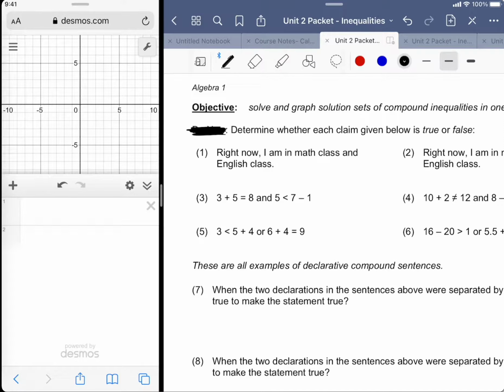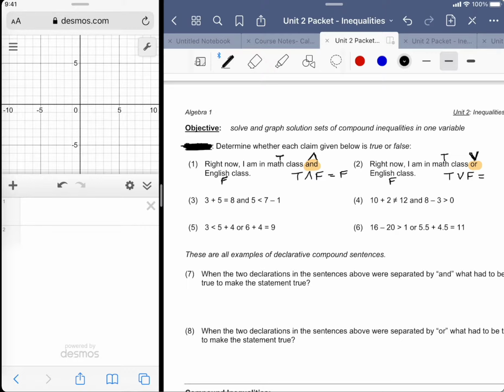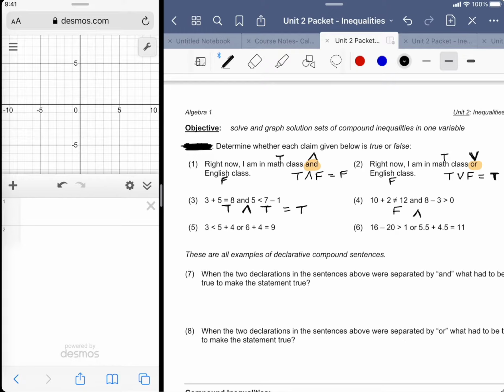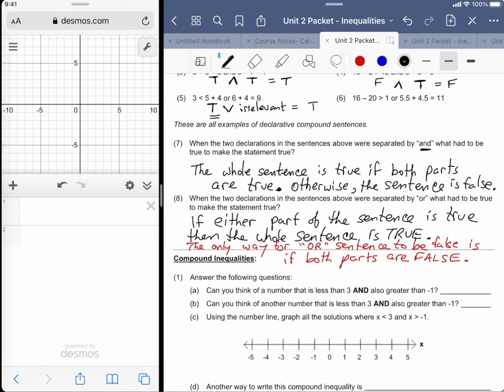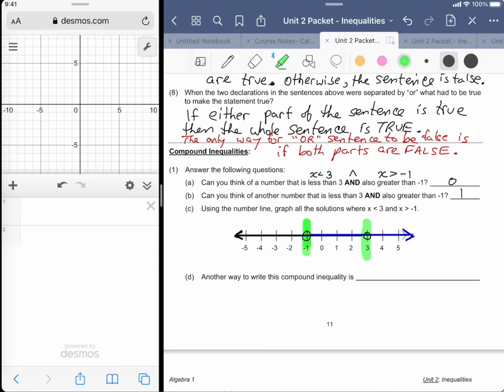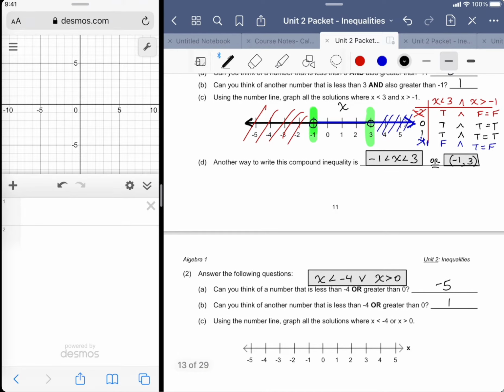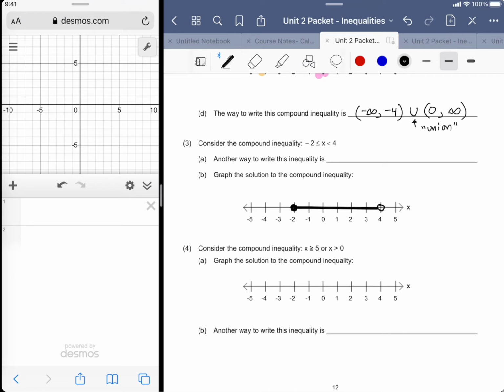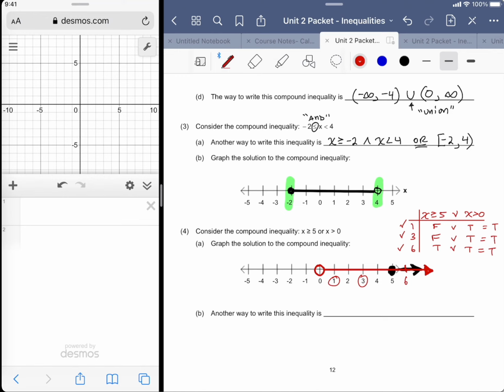Algebra 1 Unit 2 p11,12